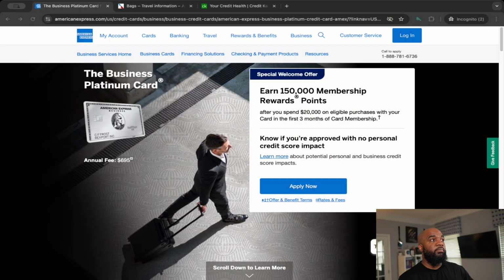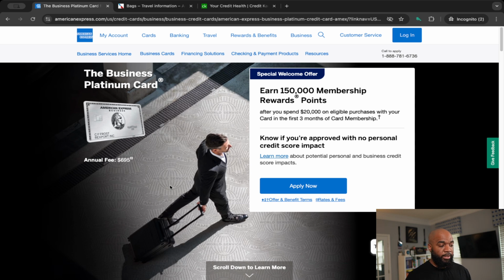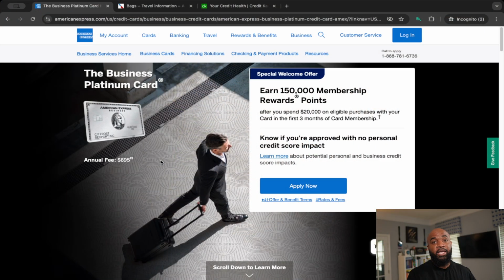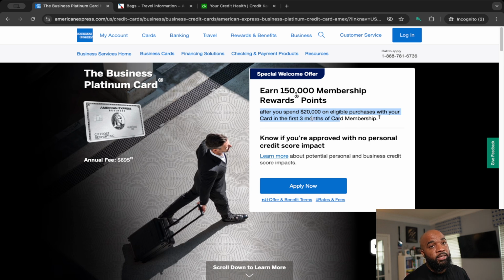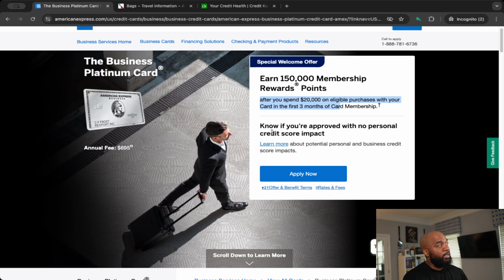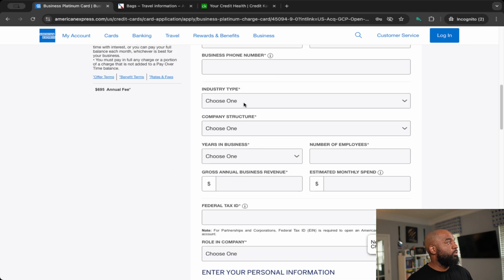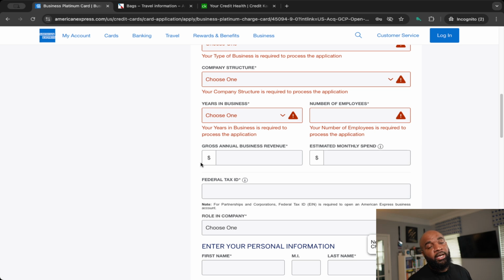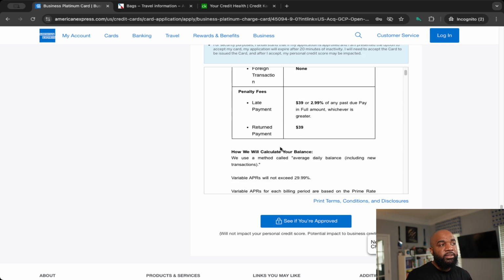American Express Business Platinum Card (2025)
⚡️ Coaches, Consultants & Agencies: Help Your Clients Get Funded! Partner with us to offer seamless done-for-you business funding, so your students will have access to capital to scale their business...